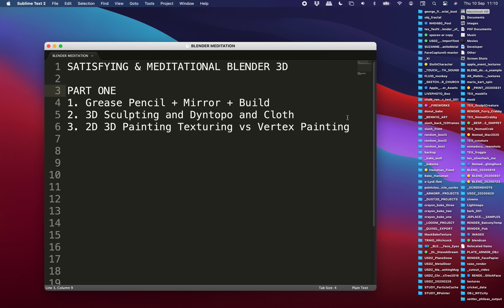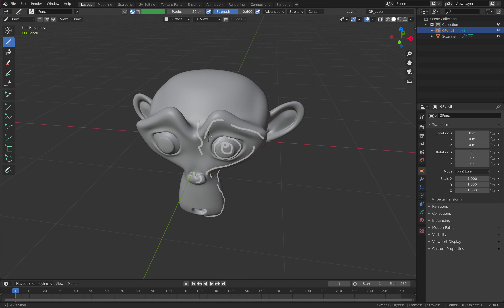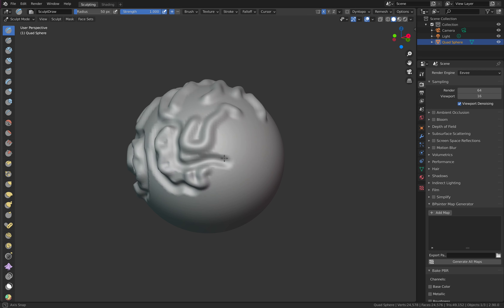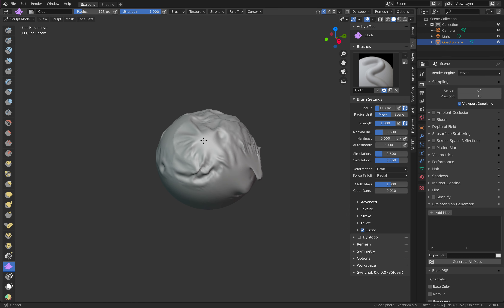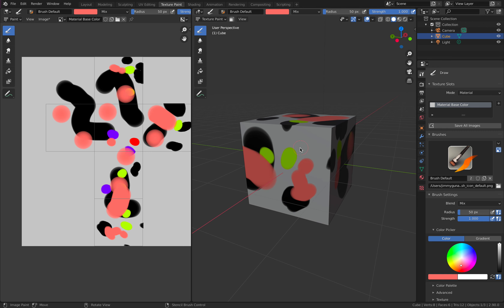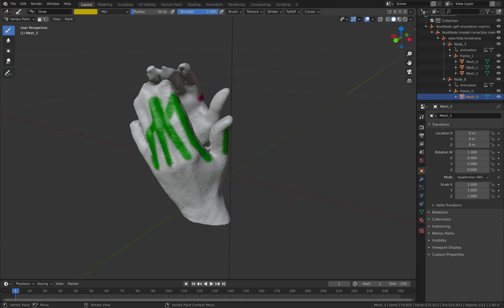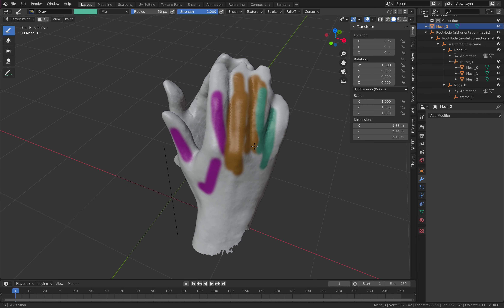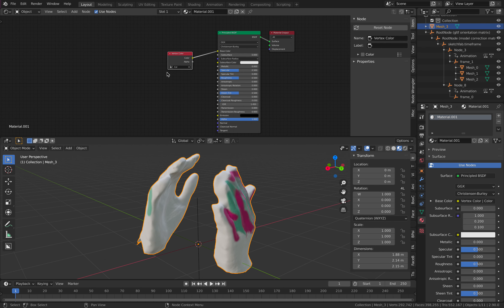BSLIVE Artful, Blendful, and Meditational Things In Blender 3D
In this BS Live episode, I am sharing 3 wonderful tools and things to do in Blender that I found quite meditative and satisfying:
1) Grease Pencil Tracing Over 3D Mesh plus Animation
2) Random Sculpting with Dyntopo and Cloth
3) 3D Vertex and Painting

You don't need to be a full on 3D artist professionals to enjoy some of these basic 3D tools. Do not worry too much about technical details or making mistakes, simply use the tools you are already confident with.

So relax, dim the light, play relaxing meditative musics, and try some of Blender 3D tools above. Enjoy!

NOTE: Do this as daily routine and it will increase your mental being.